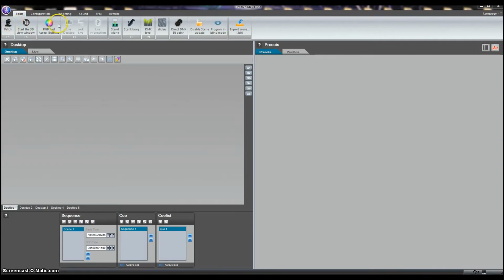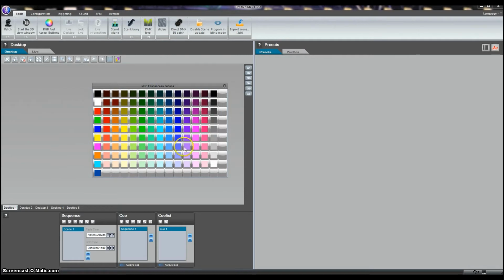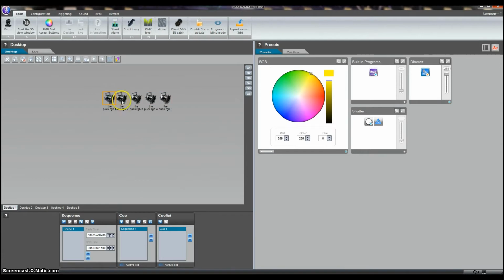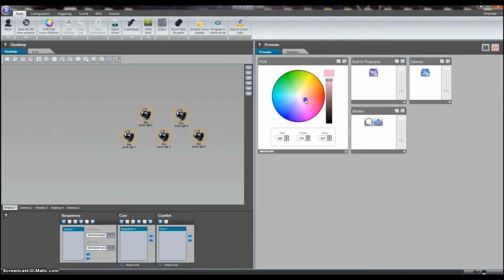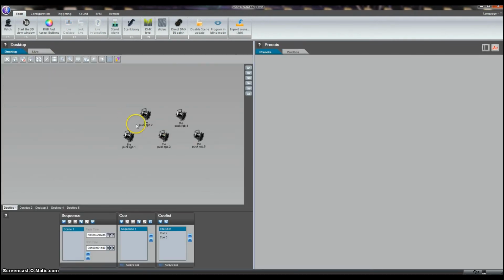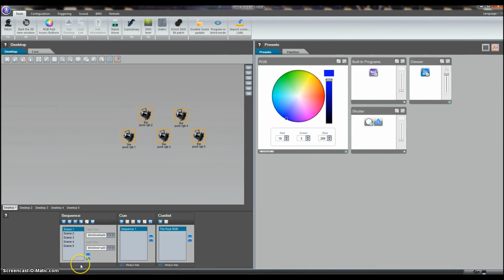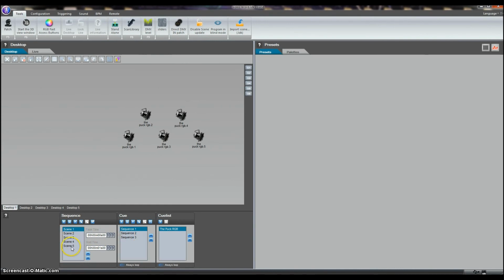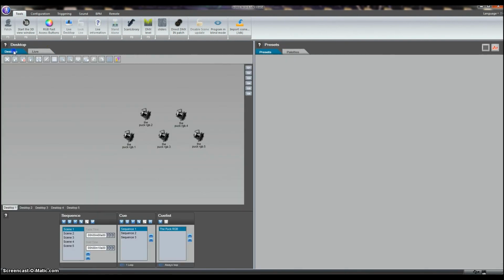Lucid Tutorial Part 1&2 2014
Blizzard Lighting's DMX Computer Software Lucid has an updated tutorial! Check them out!